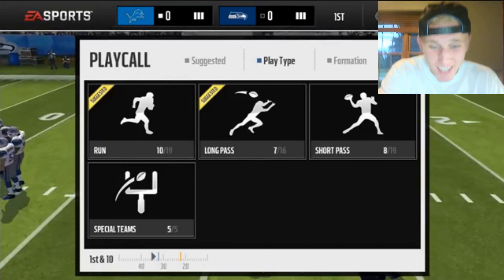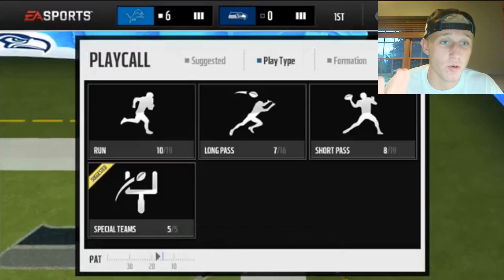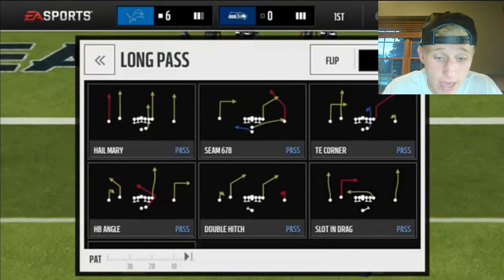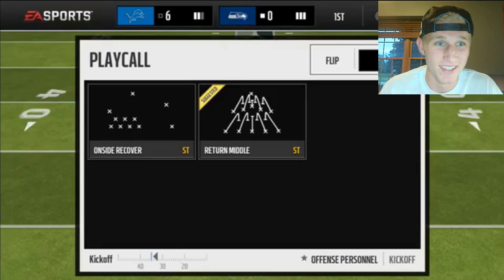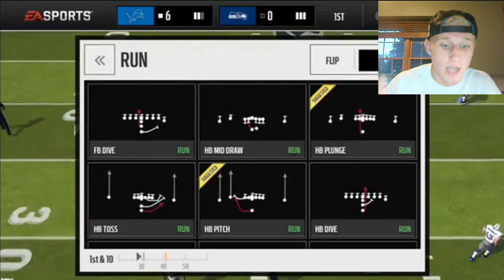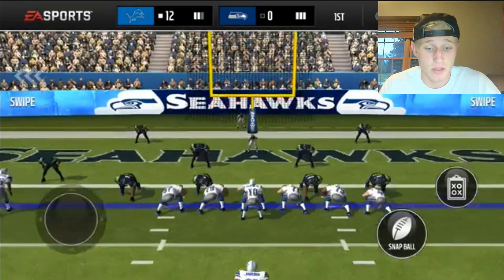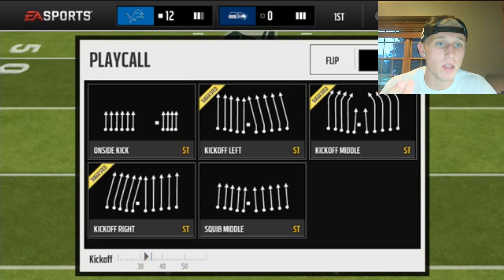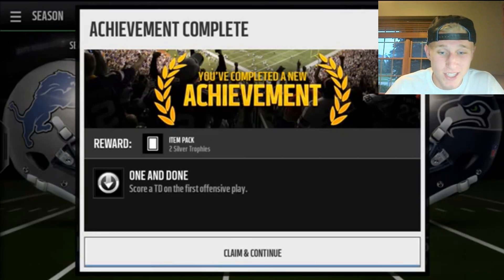Madden Mobile 16 GLITCH (*Patched) : UNLIMITED POINTS HACK!!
Use it while you can! I love ya'll, don't ever forget it. Like and sub if you enjoyed!